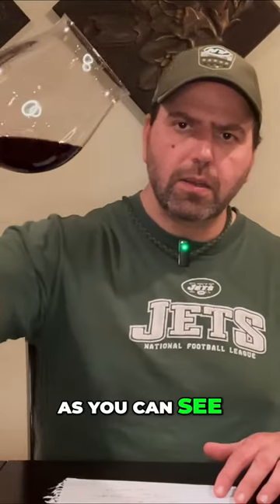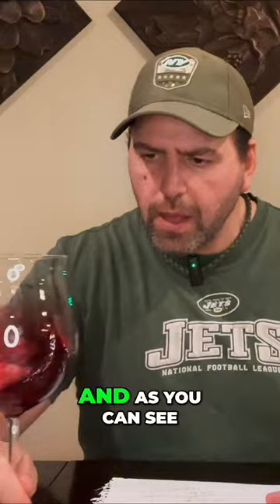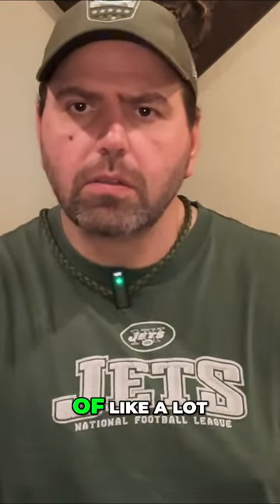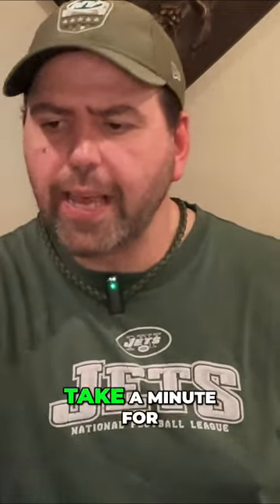Exploring the Rich Flavors of this Plum Colored Wine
sizematters and the Big Bold and sophisticated flavors of this German Syrah. The best compliment is to use the @bigwineglasses to enjoy this Red Gem from @vinousreverie962